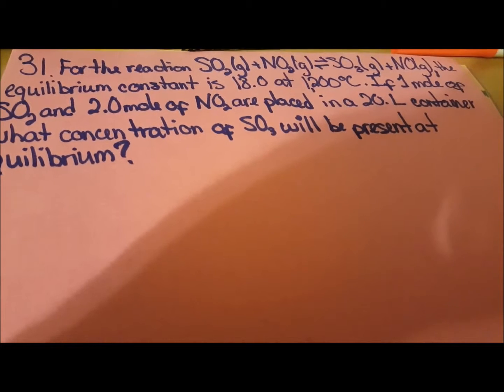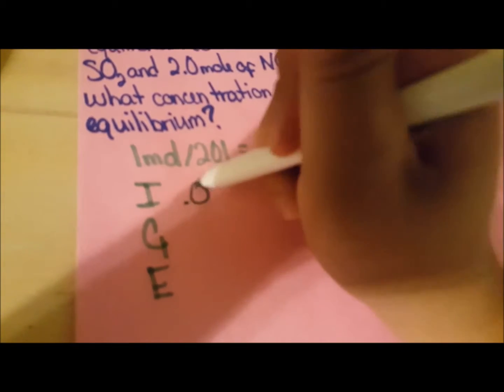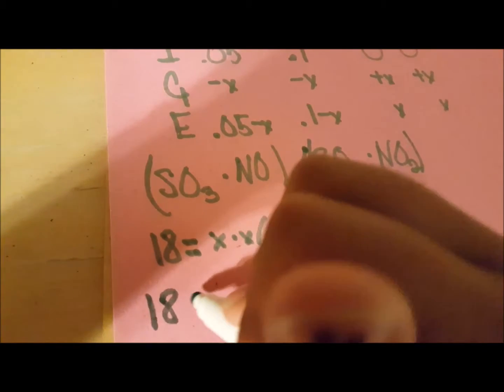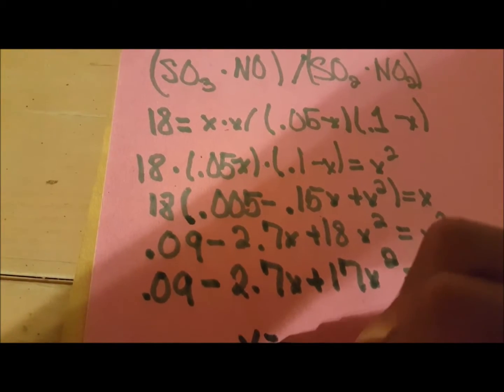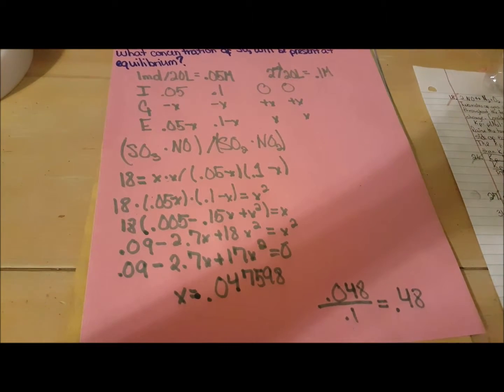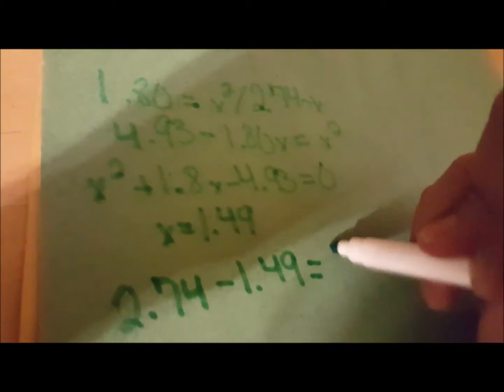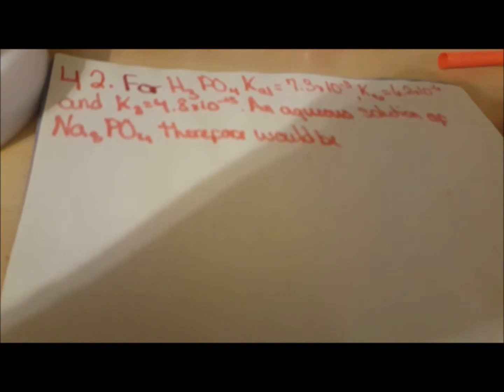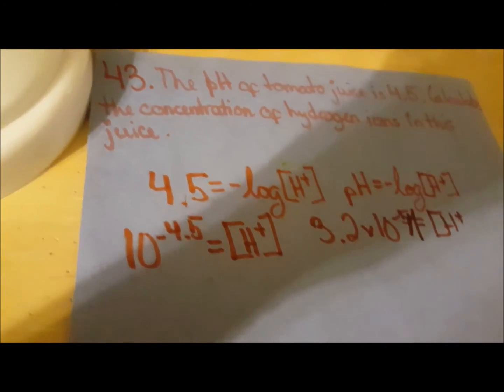3rd Set of Problems